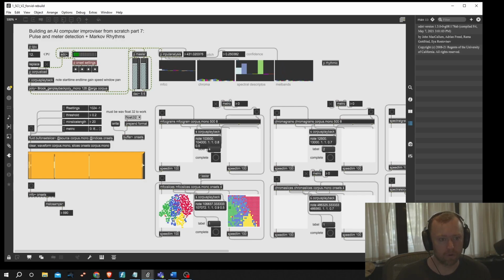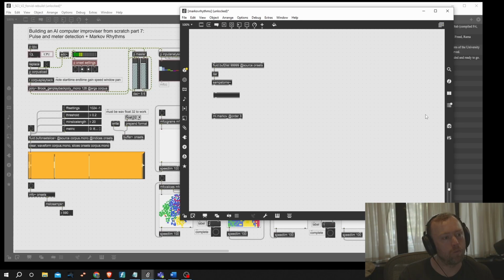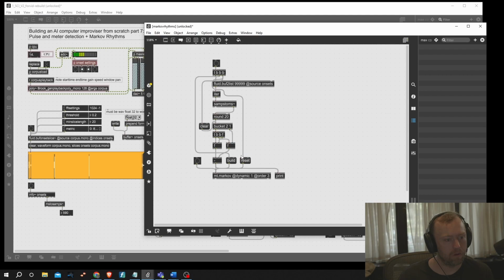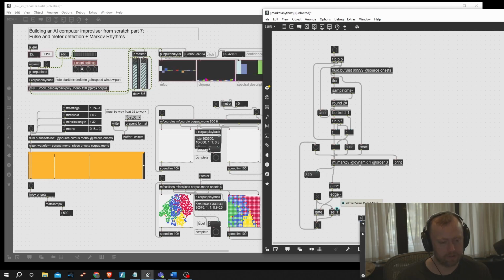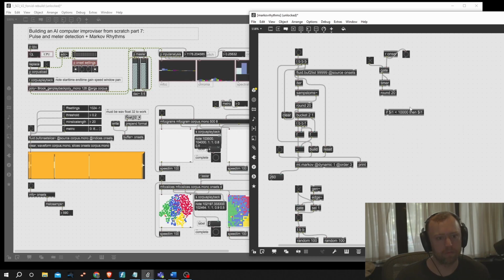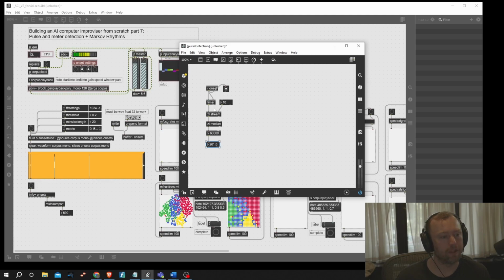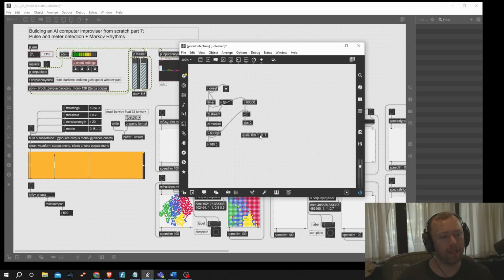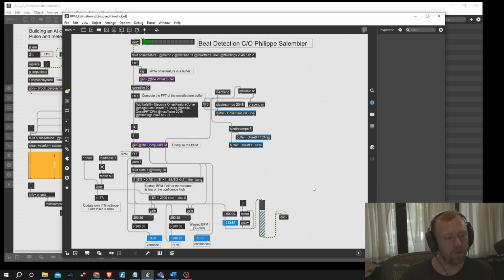Building an AI musician in MAX part 7 - Markov Chains and BPM detection - reactive rhyhtms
This is the seventh video in a series that aims to journal and tutorialize the creation of a new computer improviser in MAX.

The Gen~ based sampler used can be found here:

 • Building a Sample...